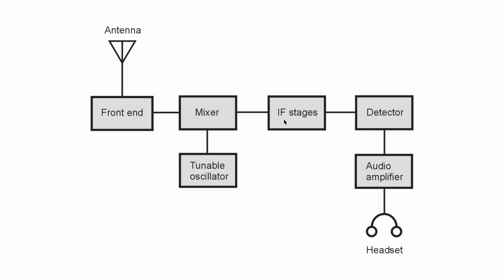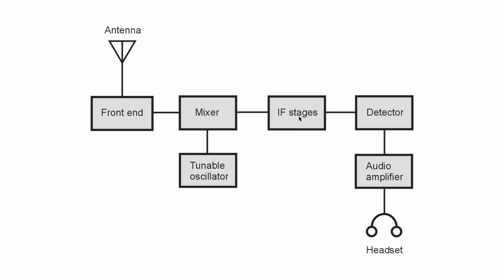What Is a Superheterodyne Receiver?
This design is popular among SWLers and radio hams.